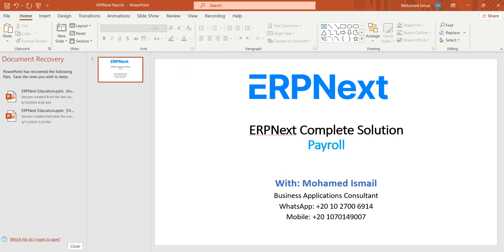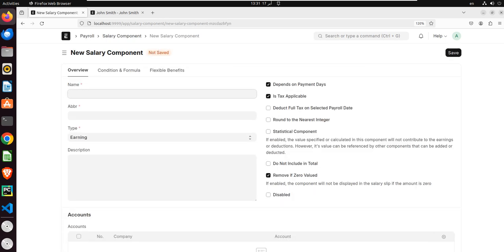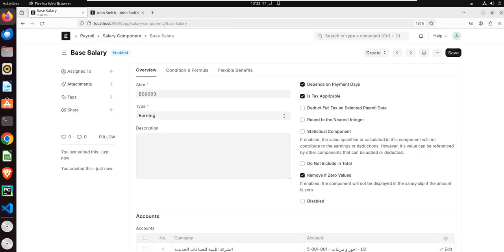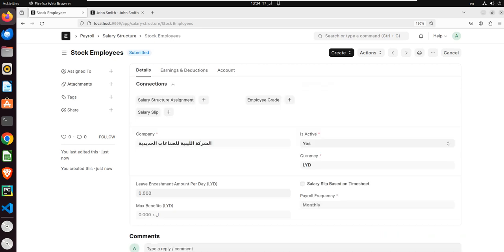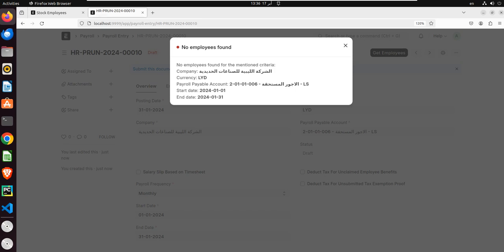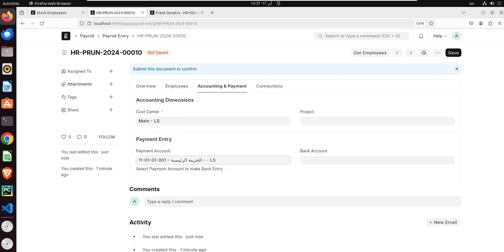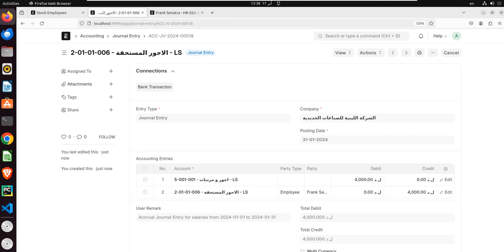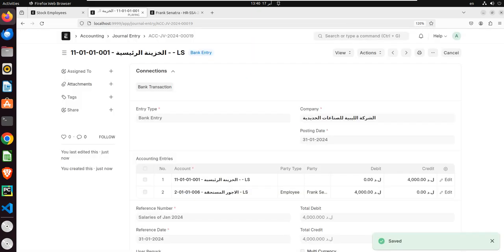Payroll Accounting Scenario ERPNext Simple 2024 04 17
Payroll Accounting Scenario  in ERPNext :
- Salary Component
- Salary Structure
- Assign Salary Structure to an Employee
- Make Payroll Entry
- Review of Salary Slip
- Salary Payment